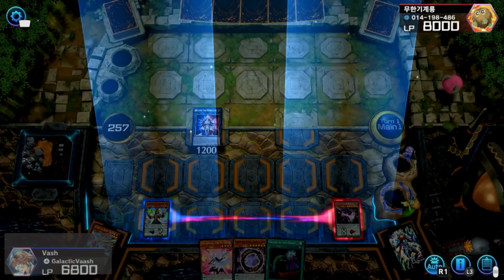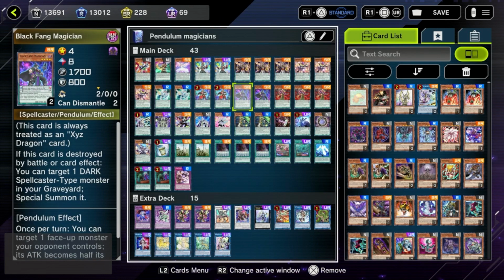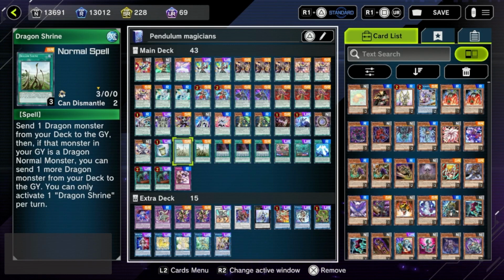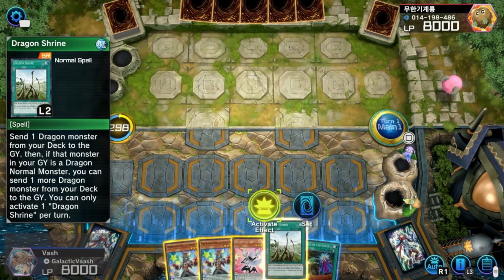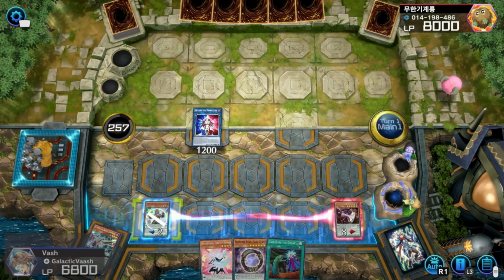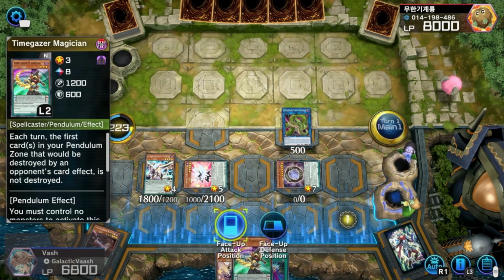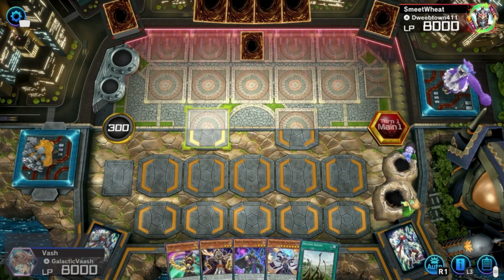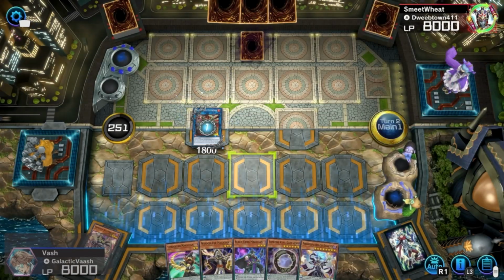Final Breath of Pendulum Magicians! Yu-Gi-Oh Master Duel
Ok admittedly the only the FTK is dead, but with the FTK being dead, the deck gains 3 extra deck slot. For the future, When this deck loses those 3, replace them with with either the the Destiny Hero Destruction Phoenix Enforcer engine, or take out the Predaplant verde and starving venom and independent nightingale with: Bagooska, Ignister Prominence, and supreme king dark rebellion or Supreme king Clear Wing. Whichever you prefer.